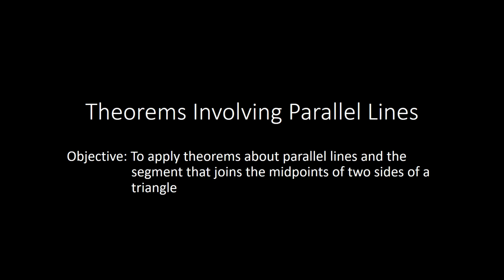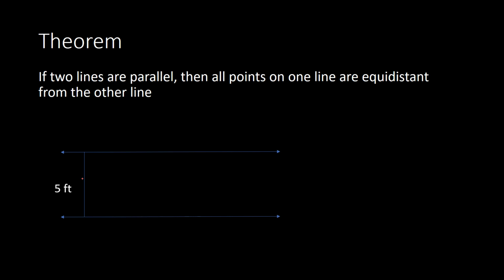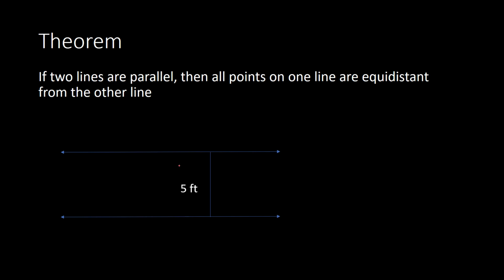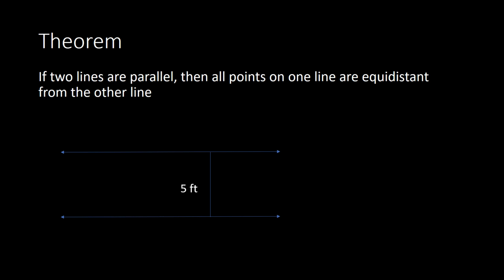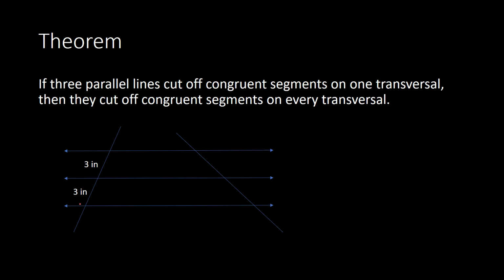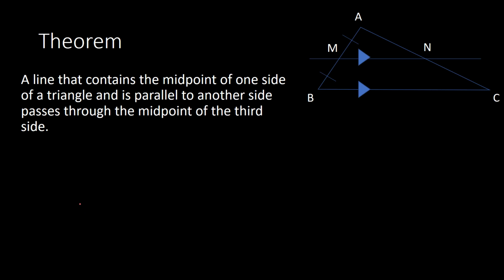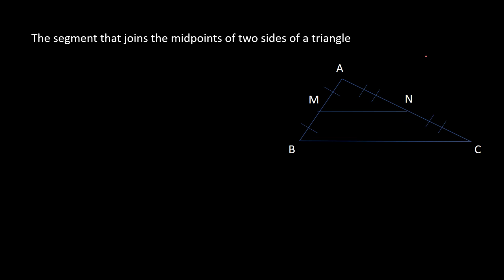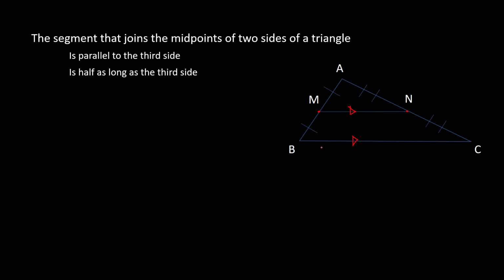Theorems Involving Parallel Lines (Geometry)